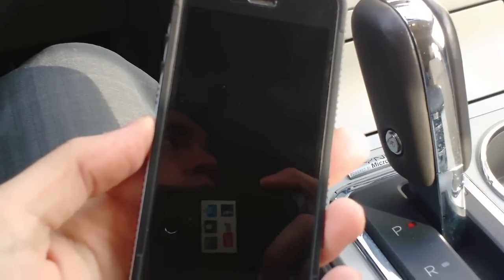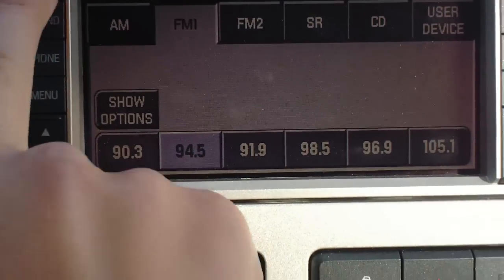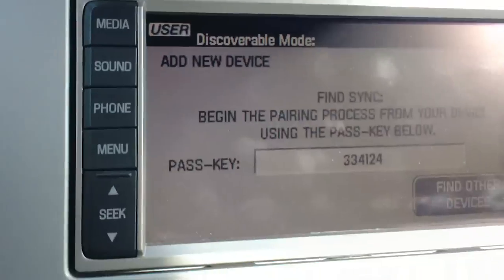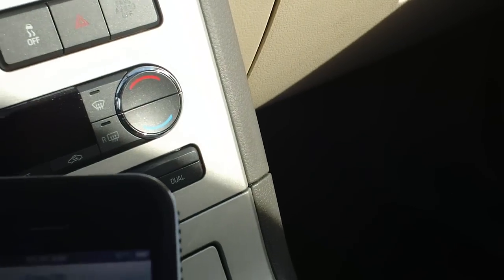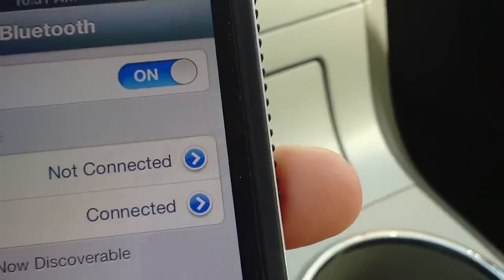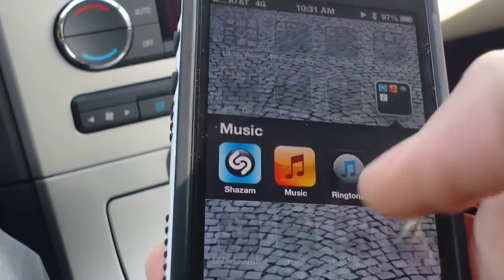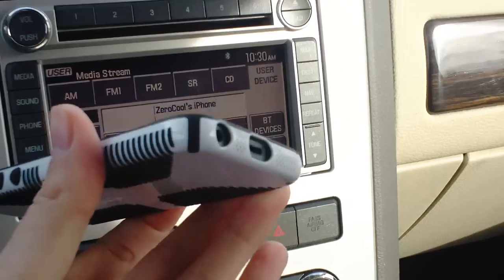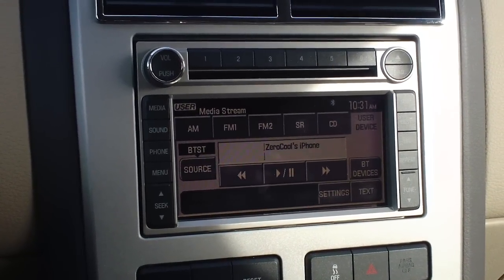HOW TO PAIR YOUR PHONE AND PLAY YOUR MUSIC BLUETOOTH ON FORD PRODUCTS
Specializing in:
We specialize in all makes and models.
 * AC Cobra
    * Acura
    * Alfa Romeo
    * American Motors
    * Aston Martin
    * Audi
    * Austin Healey
    * Bentley
    * Bitter
    * BMW
    * Bricklin
    * Bugatti
    * Buick
    * Cadillac
    * Chevrolet
    * Chrysler
    * Daewoo
    * Daimler
    * DaimlerChrysler
    * DeLorean
    * Dodge
    * Duesenberg
    * Eagle
    * Ferrari
    * Fiat
    * General Motors
    * Geo
    * GMC
    * Honda
    * Hummer
    * Hyundai
    * Infiniti
    * International
    * Isuzu
    * Jaguar
    * Jeep
    * Jensen
    * Kaiser
    * Kia
    * Lamborghini
    * Land Rover
    * Lexus
    * Lincoln
    * Lotus
    * Maserati
    * Maybach
    * Mazda
    * McLaren
    * Mercedes-Benz
    * Mercury
    * MG
    * Mini
    * Mitsubishi
    * Morgan
    * Morris
    * Nissan
    * Oldsmobile
    * Opel
    * Packard
    * Plymouth
    * Pontiac
    * Porsche
    * Proton
    * Puma
    * Renault
    * Riley Motor Cars
    * Rolls-Royce
    * Rover
    * Saab
    * Saturn
    * Scion
    * Skoda
    * Subaru
    * Sunbeam
    * Suzuki
    * Toyota
    * Triumps
    * Volkswagen
  * Volvo